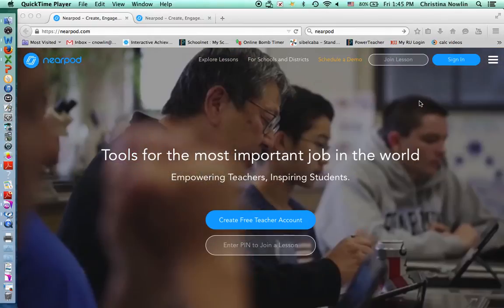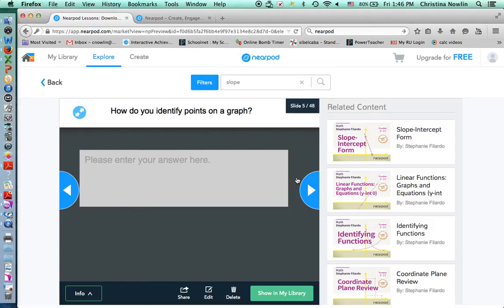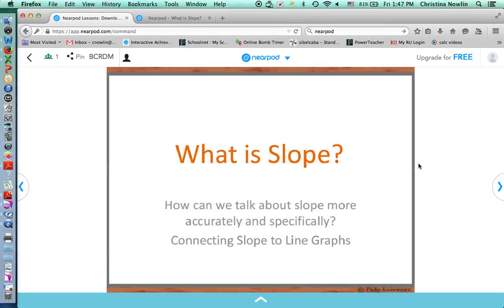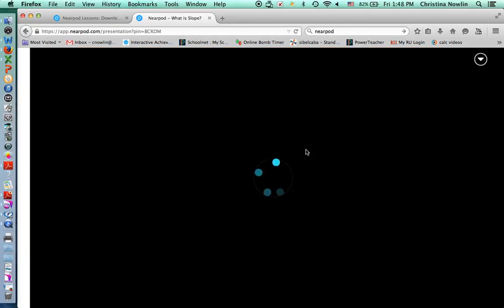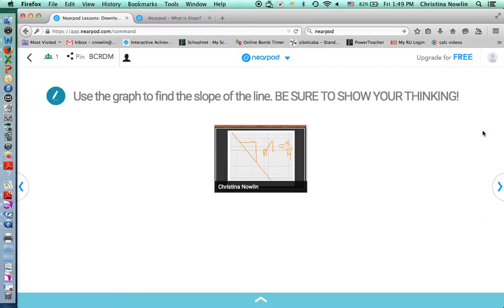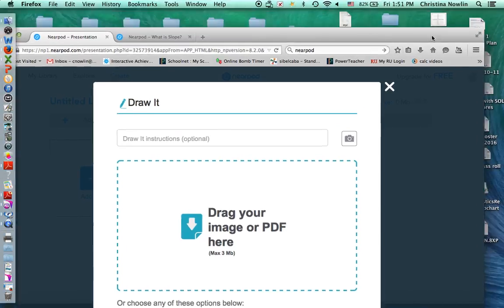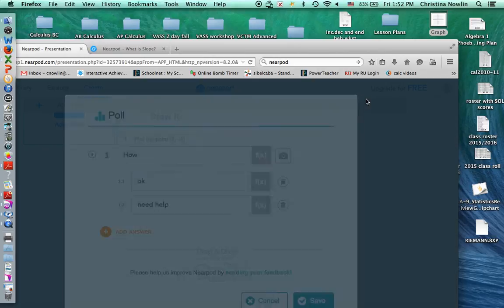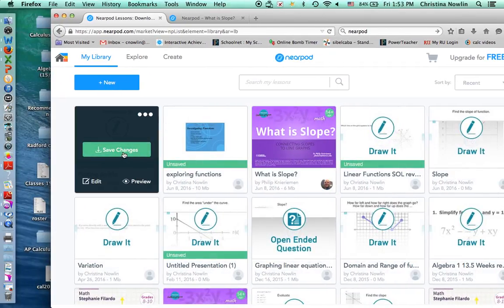Nearpod Tutorial by Nowlin